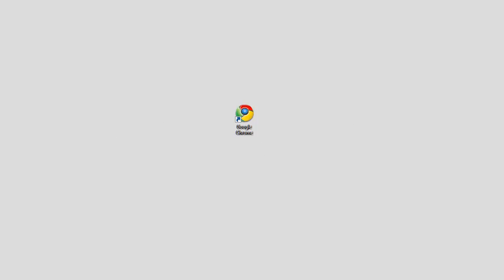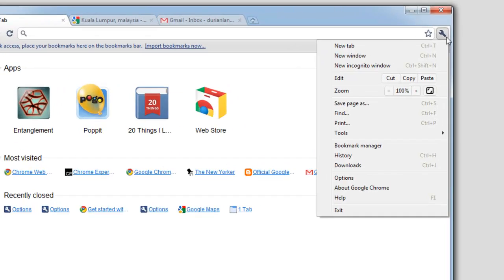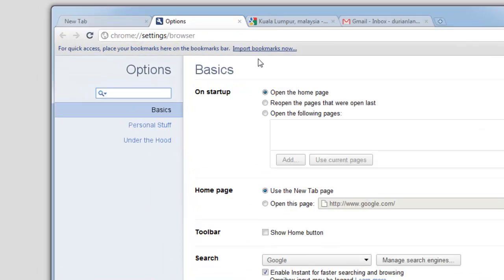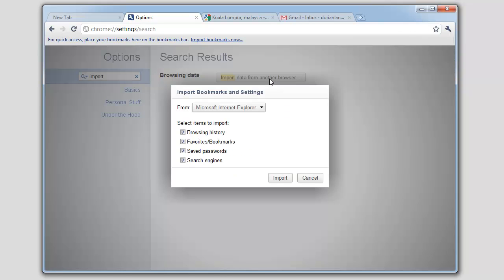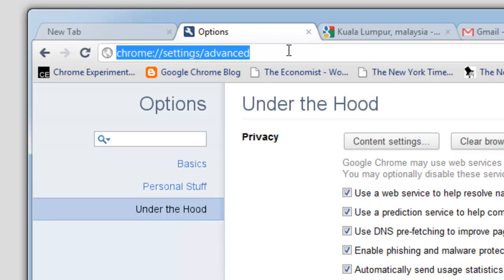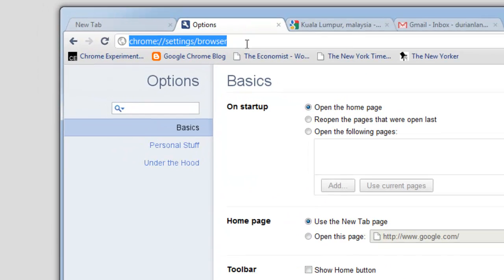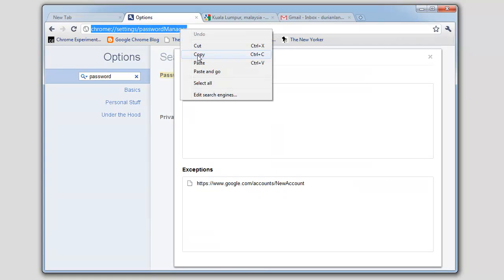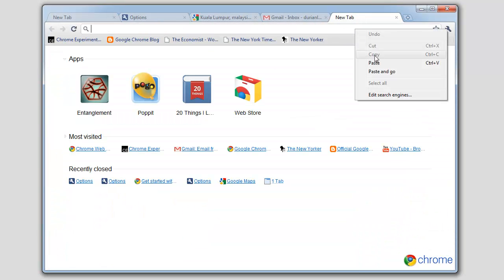Introducing Chrome's new Settings interface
Learn more about Chrome's brand new Settings interface in the latest Chrome beta release!

Chrome's settings menus now open in a tab. More importantly, we've added two new settings features that make it easy to customize Chrome to your liking. Firstly, if you can't remember where a particular pesky configuration setting is, simply type its name into the search box to see the settings that match as you type. Secondly, you can also now jump directly to most settings pages using their own dedicated URLs, without needing to navigate through a sequence of windows.